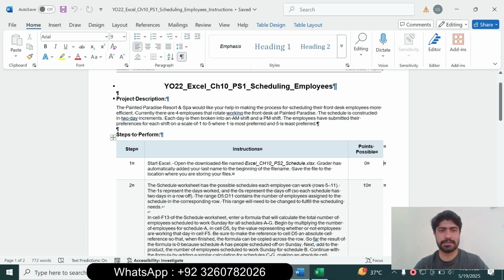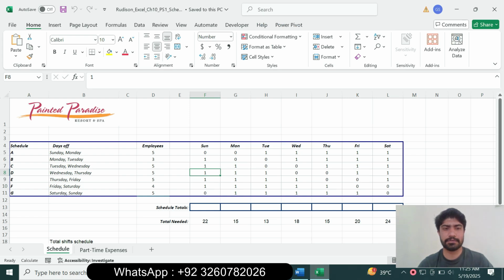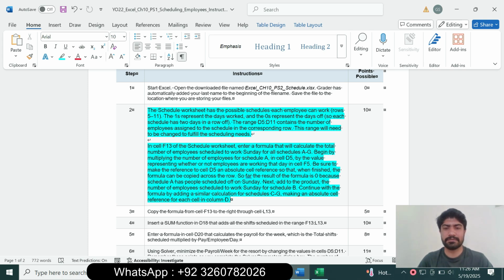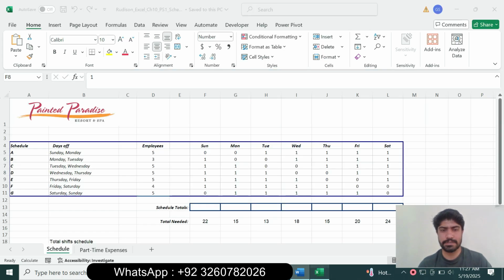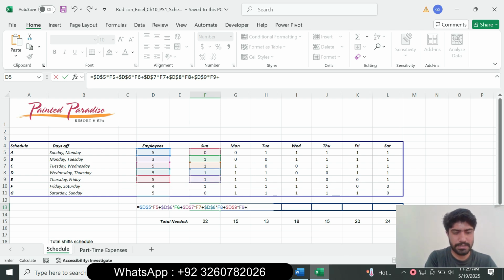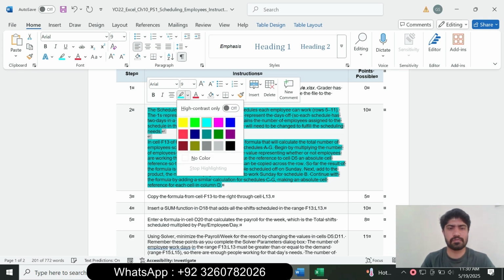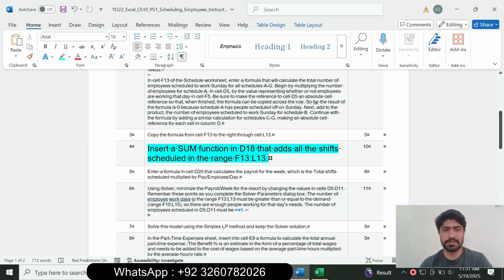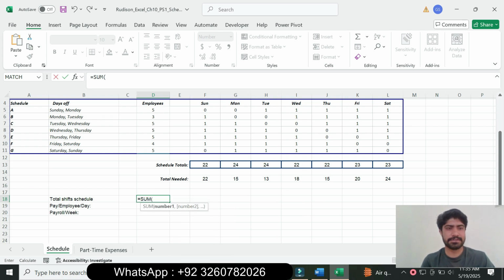YO22_Excel_Ch10_PS1_Scheduling_Employees